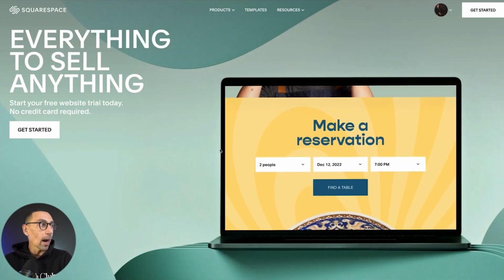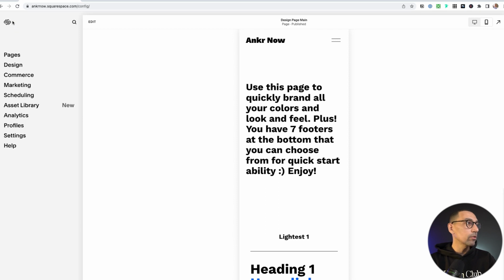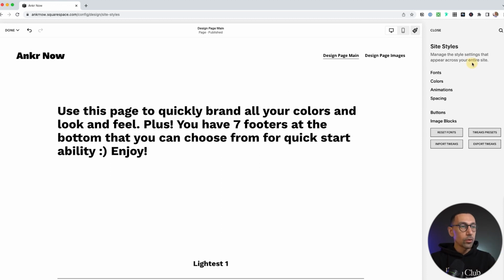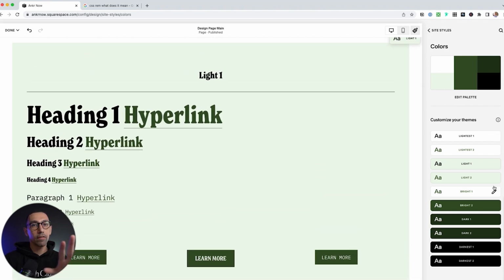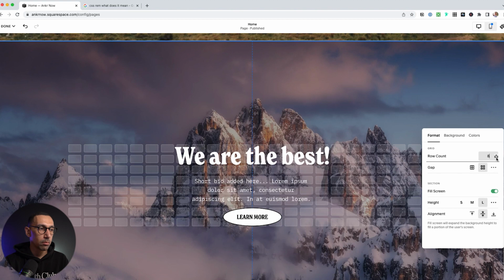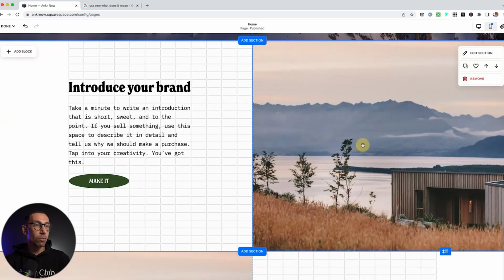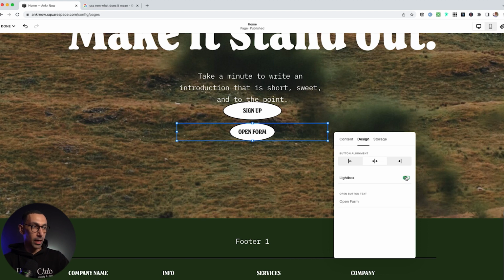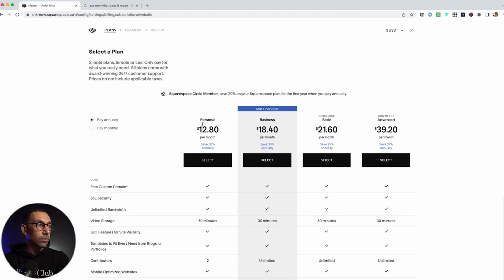Squarespace Tutorial for Beginners 2026: Launch An AMAZING Website TODAY [From Idea to Launch!]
Timestamps:
00:00 - 01:34 Squarespace Beginner Tutorial
01:35 - 16:29 Part 1 Choose Template & Design Your Site
16:30 - 29:04 Part 2 Build Out Pages
29:05 - 48:03 Part 3 Understanding the Editor
48:04 - 51:24 Part 4 Create Your Own Form
51:25 - 59:16 Part 5 Header and Footer
59:17-59:50 Conclusion